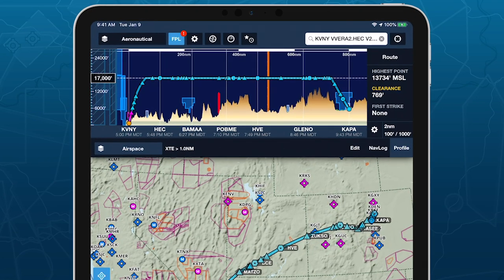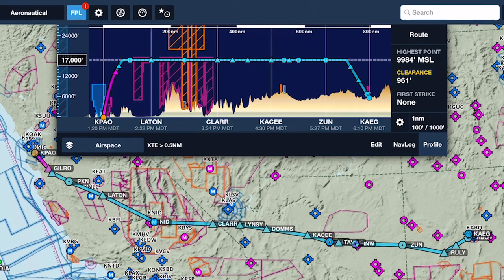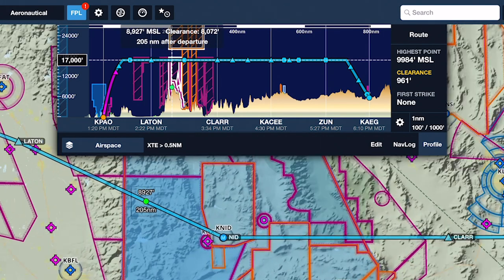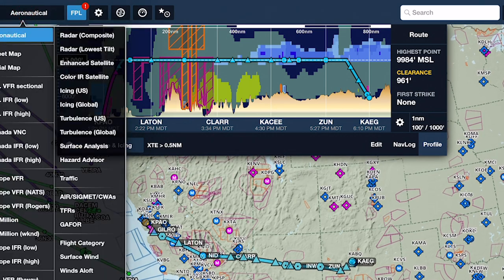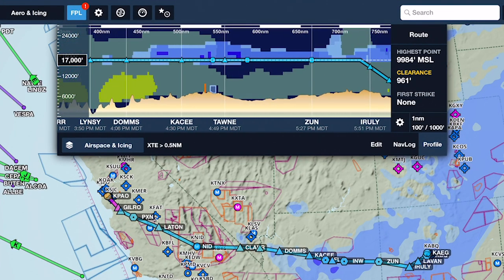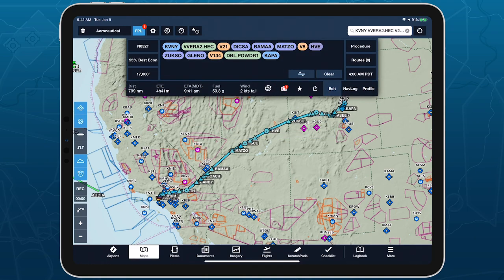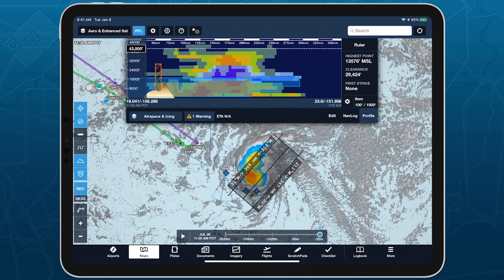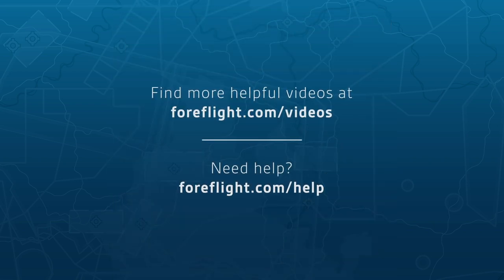ForeFlight Feature Focus: Forecast Weather in Profile View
ForeFlight’s Profile View includes selectable Icing and Turbulence forecast layers, providing a cross-section of weather in addition to terrain, obstacles, and airspace along your route. Weather layers in Profile View are included in ForeFlight’s Performance Plus and Business Performance subscription plans.